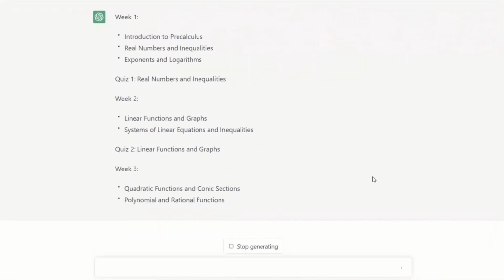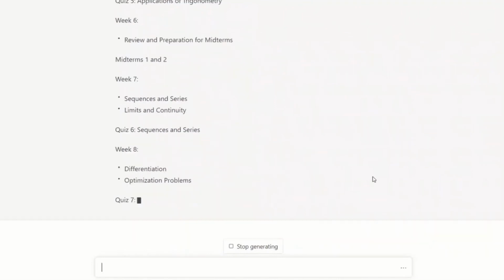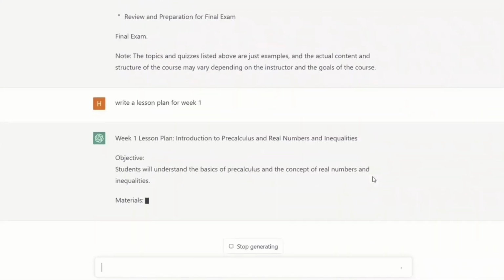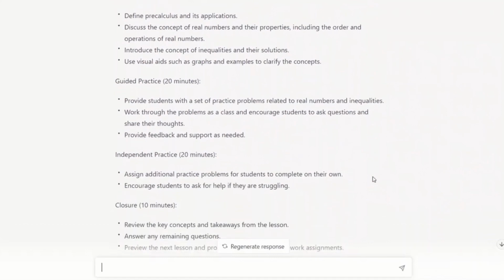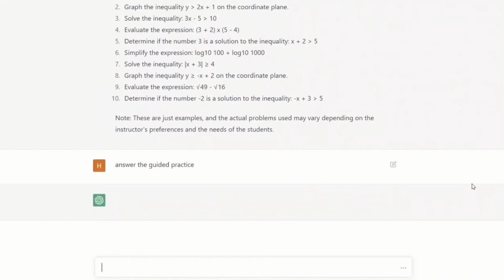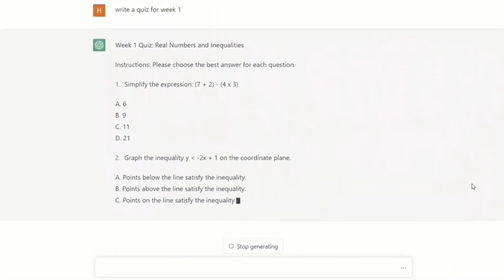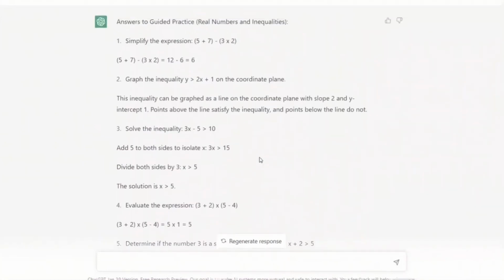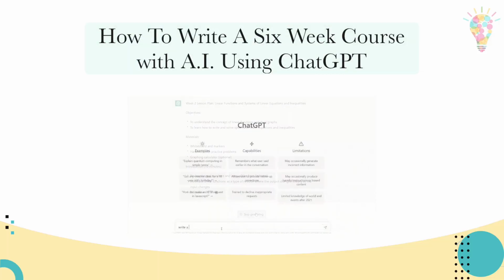How to Harness the Power of ChatGPT to Create Any Course - Tutorial.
Anyone notice the mistake ChatGPT made in this video? The true power of ChatGPT for course creation is that it could be used to make week by week lesson plans and not just lesson plans, it can be used to make the quizzes including the questions on the quiz and the answers to those questions.

In this video I demonstrate the use of ChatGPT to write a 6-week course syllabus, a lesson plan for the first week, practice guided problems with solutions, and the quiz. The best feature is at the end of the video where I show how to keep the chat log for each course you designed organized within Chat GPT.  However, this is new technology so be sure to verify that the content, questions and answers it provides match up with the lesson plans that you want to teach and is accurate because it can make mistakes.

Here are the Steps:
First input the parameters:
How long is your semester?
What specific subjects that you want to cover?
How Many Quizzes?
How Many Tests?

List overall guidelines for the lesson plan and any core competencies that you want to instill on your students are and it will create a weekly lesson plan. If you're not happy with what it's offering you can revise it ask more detail question tweak your question and you'll start getting the tailored results to what you're trying to accomplish.

Then, you can ask you ask ChatGPT more questions. It will evolve the answer and taylor it to the lesson plan that you're trying to create based on your conversation to make the most efficient course plan possible.

Fun fact. ChatGPT was not used in the making of this video.

Has anyone had success with chatGPT to create or write courses?  If you have any tips or if there's any specific questions that you ask that gave you a flawless lesson plan please leave a comment below let's help each other out.

Show less